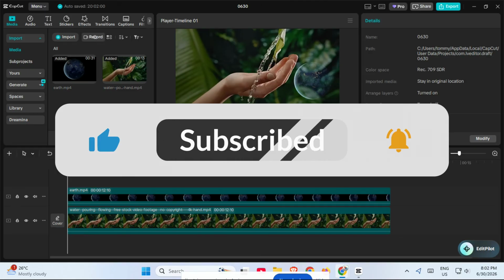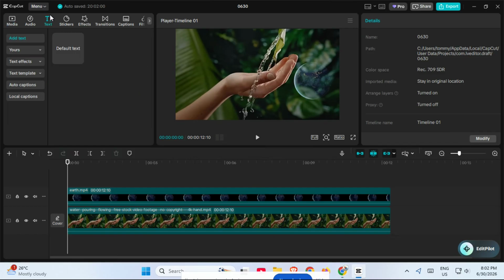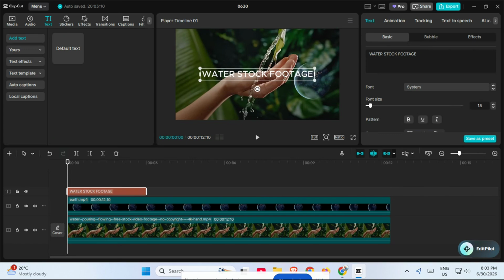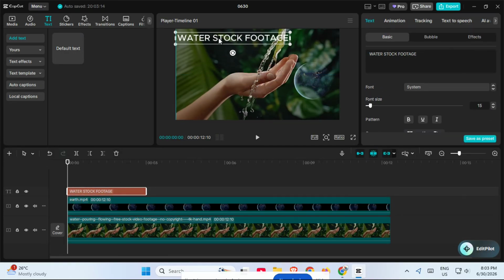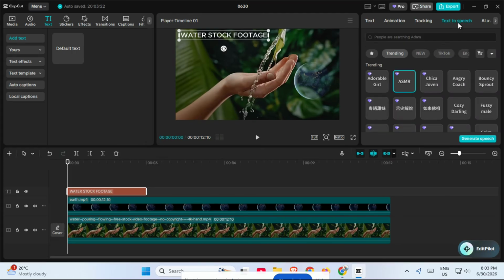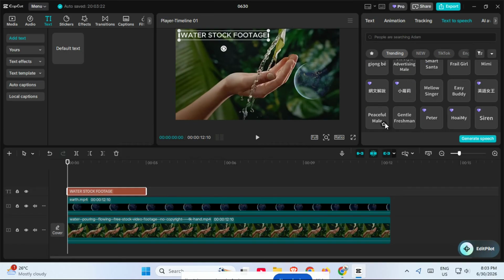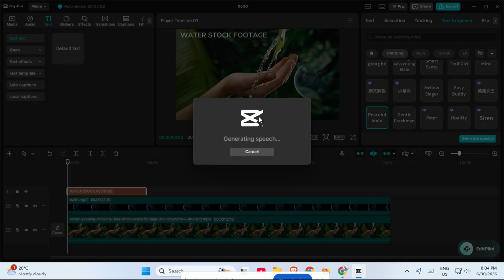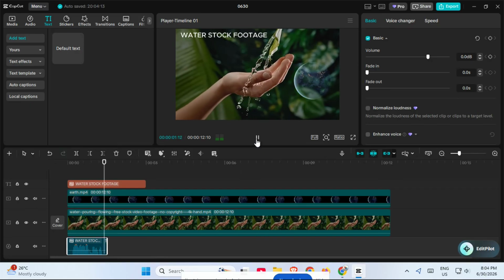How To Do Text To Speech In CapCut Pc (Easy Guide)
Learn how to do text to speech in CapCut PC step by step. This tutorial shows how to add text, choose an AI voice, and generate a voiceover inside CapCut.

🕚Timestamps:
0:00 Intro
0:17 Open Your CapCut Project
0:34 Click Text And Add Text
0:55 Enter Your Script
1:12 Select The Text Box
1:24 Open Text To Speech
1:40 Choose An AI Voice
1:57 Adjust Voice Settings
2:10 Click Generate
2:25 Review The Voiceover
2:40 Outro

✍️What You'll Learn In This Video:
• How To Add Text And Convert It Into Speech In CapCut PC
• How To Choose The Right AI Voice For Your Video
• How To Adjust Voice Settings For Better Results
• How To Generate A Text To Speech Voiceover
• How To Review And Refine CapCut Voice Output

💡Pro Tips:
• Keep your script short and clear for the most natural voice results.
• Match the AI voice to your video style for better viewer engagement.
• Test a few different voices before settling on the final one.
• Use punctuation in your text to improve pauses and delivery.
• Always listen back before exporting your final video.